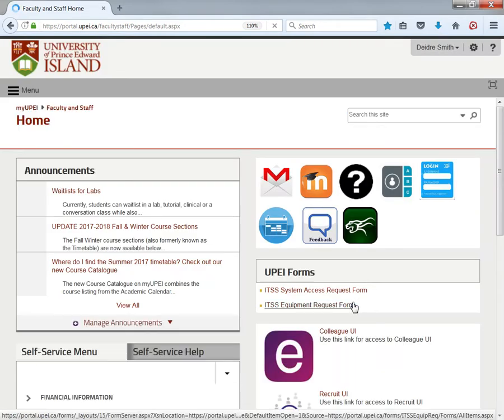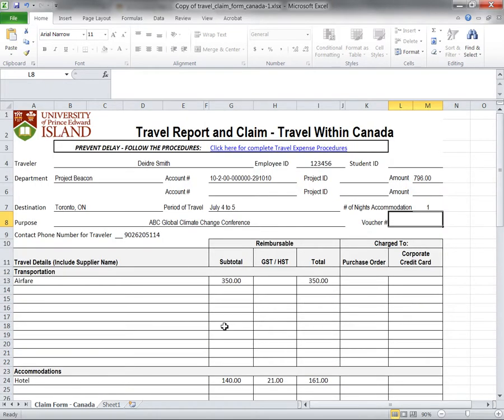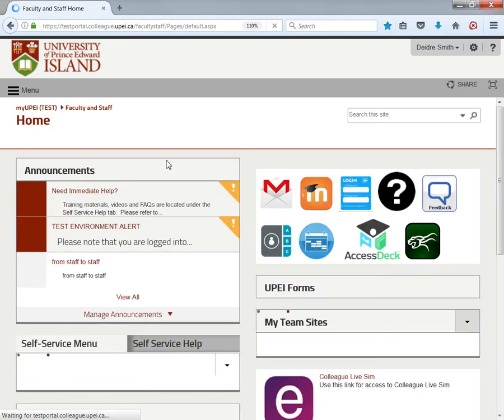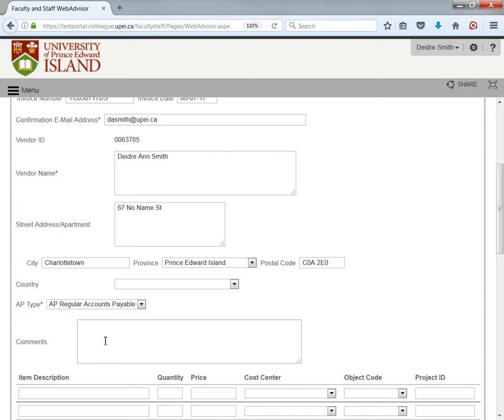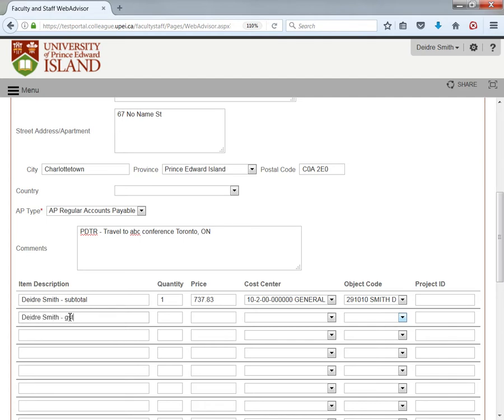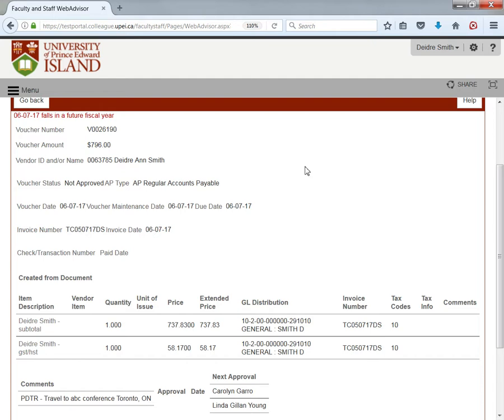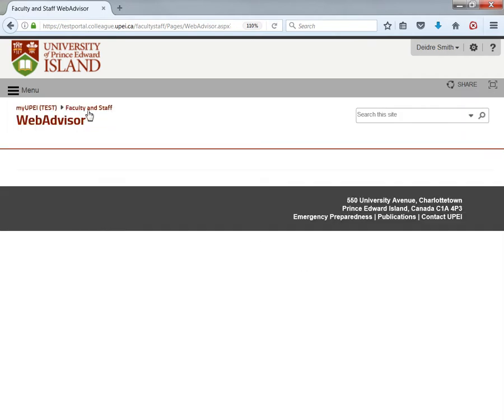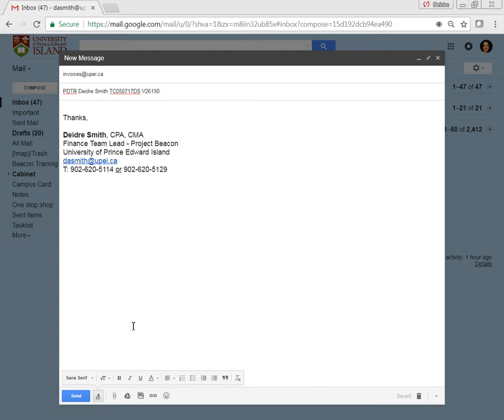PDTR Travel v2